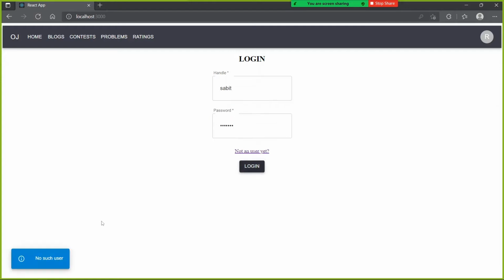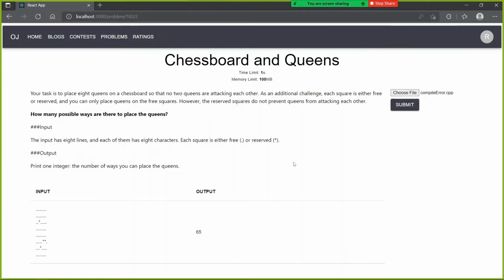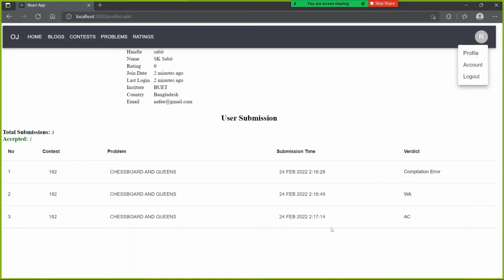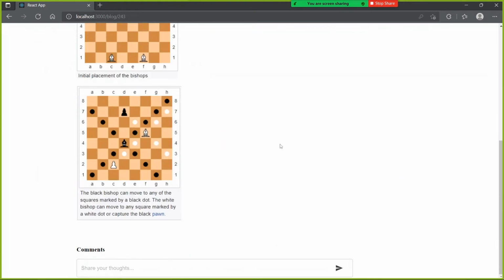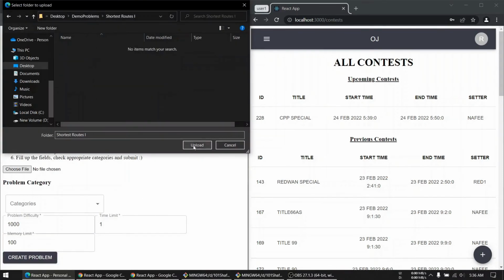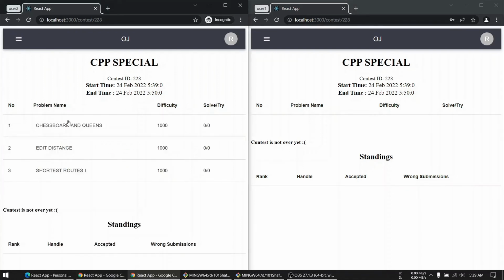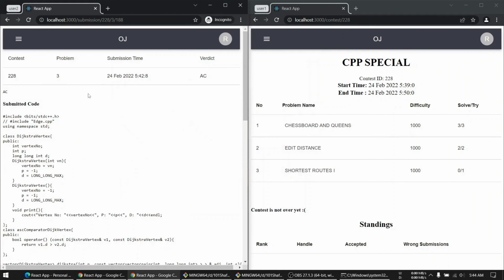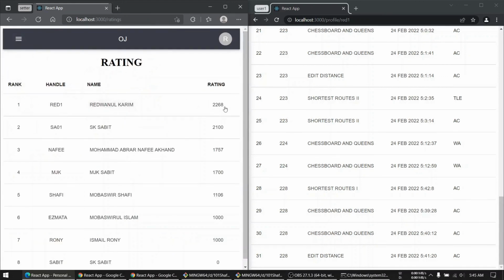Online Judge (L2 - T2 Database Project)